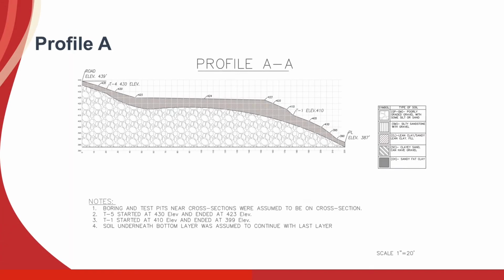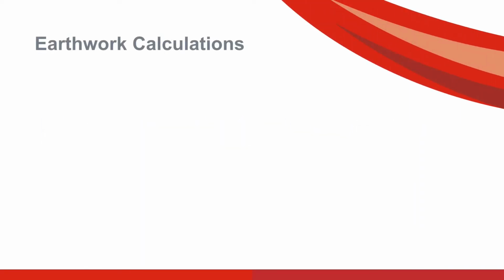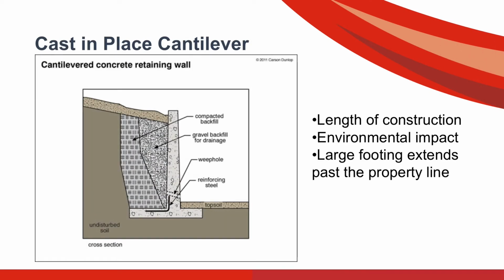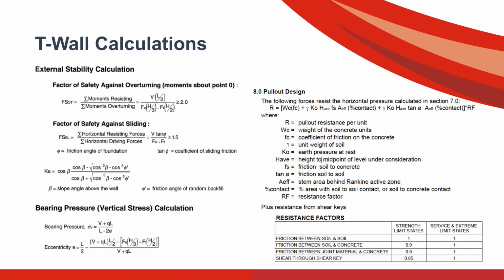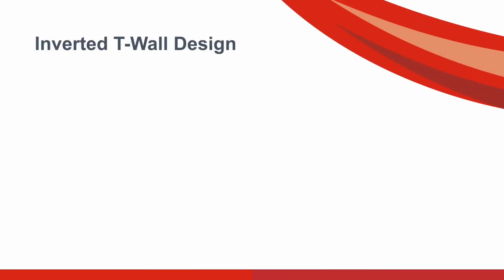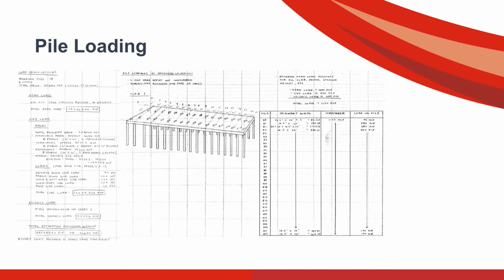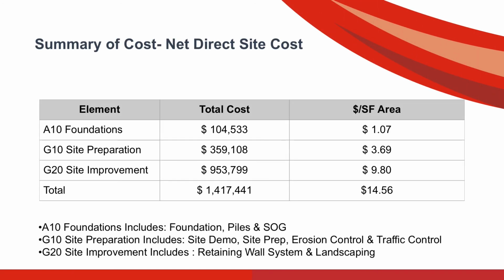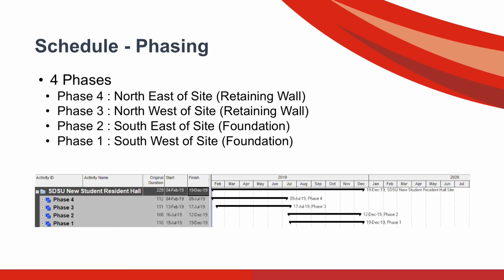Dial, Team 12, SDSU Capstone Spring 2018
San Diego State University CCEE Capstone Spring 2018
New Student Residence Hall Site Preparation
Team 12 - Dial